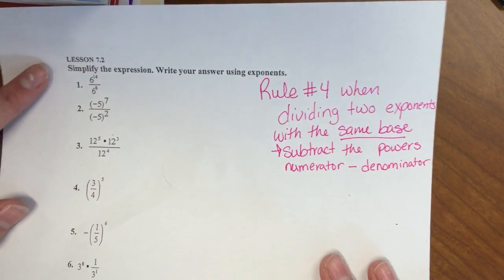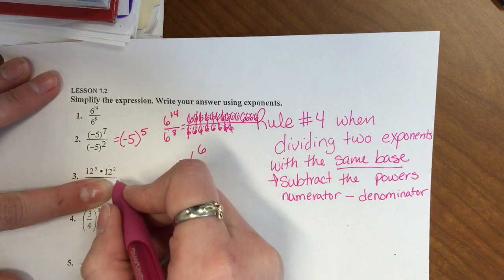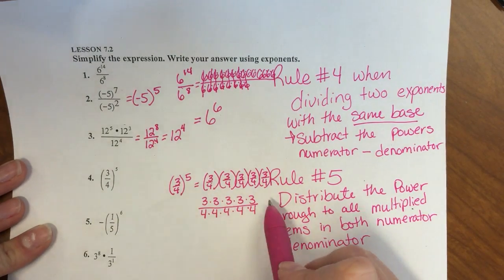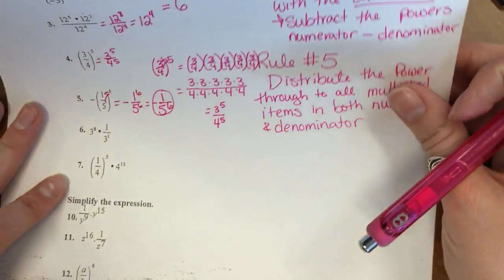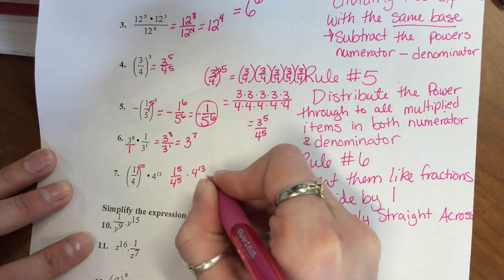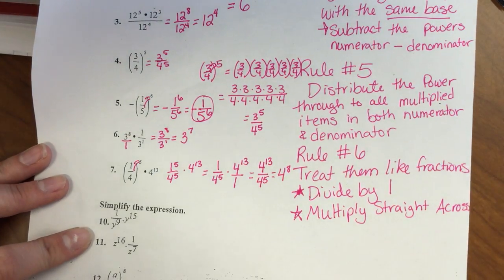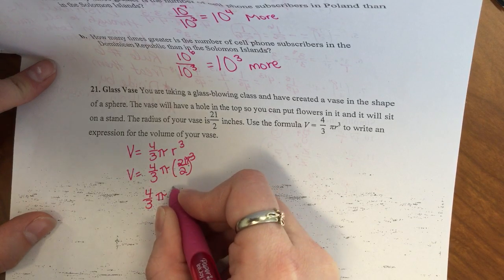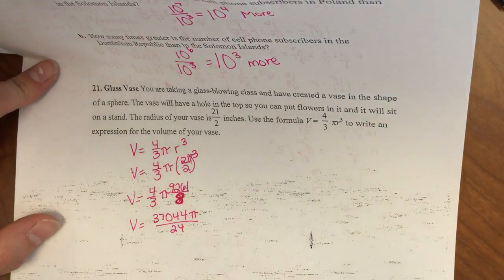7.2 Quotient Properties of Exponents